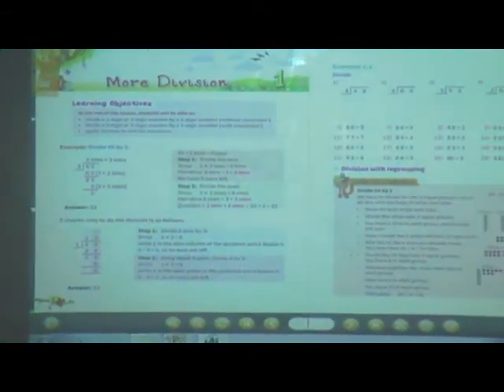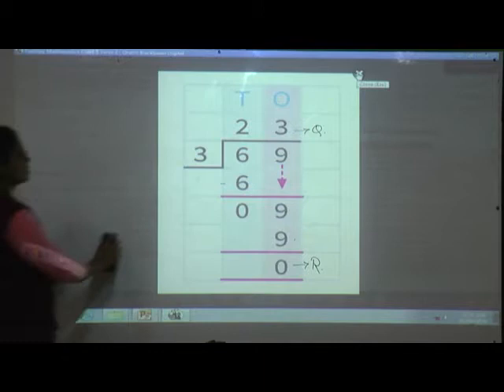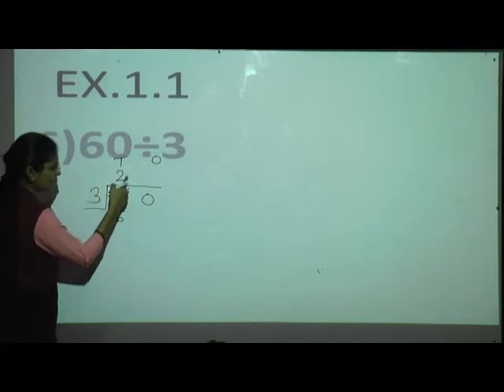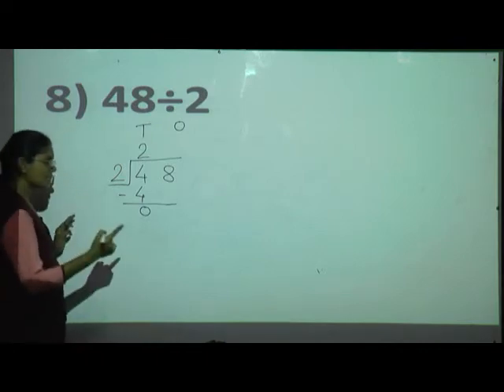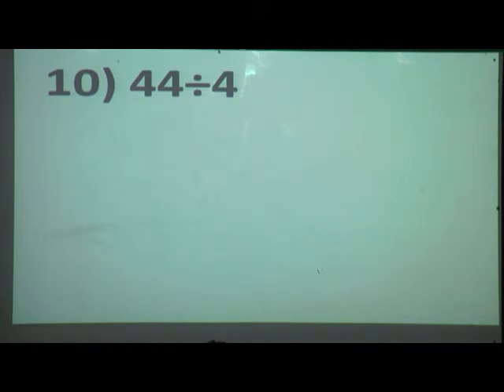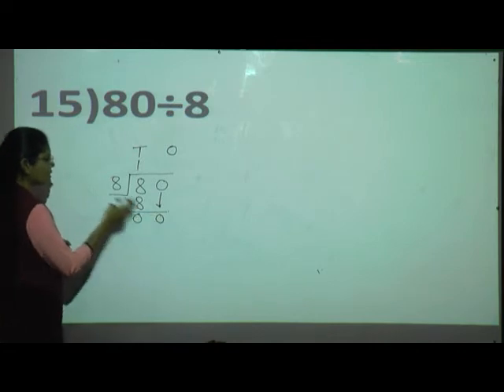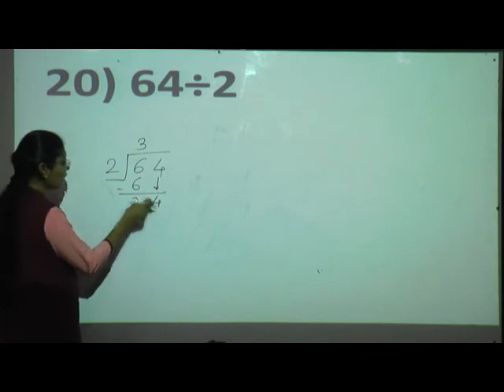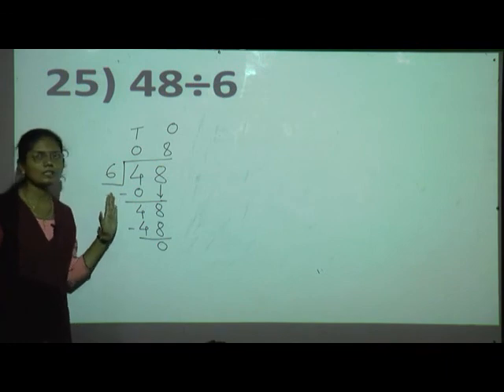Episode 50 Std III Maths L No 01 12 nov